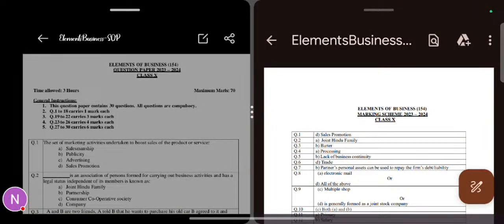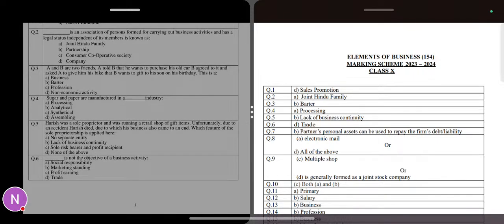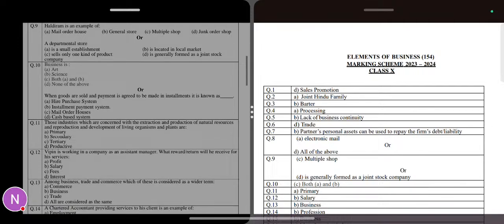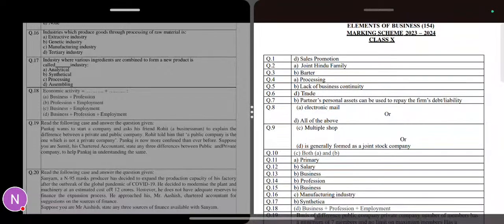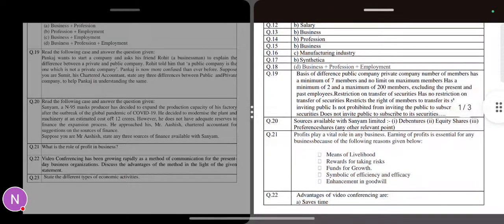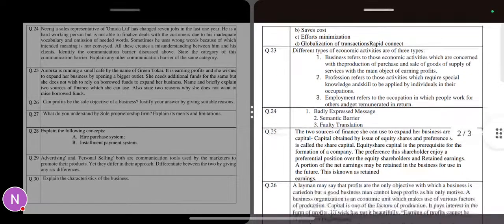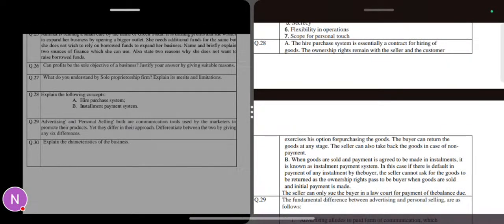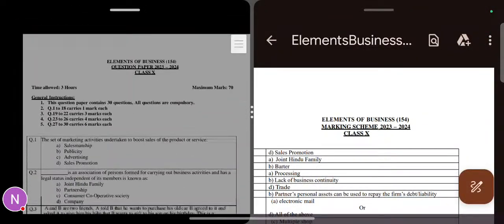CBSE CLASS 10TH ELEMENTS OF BUSINESS MODEL QUESTION PAPER SOLUTION 2023-24